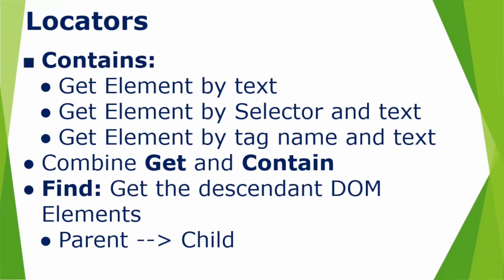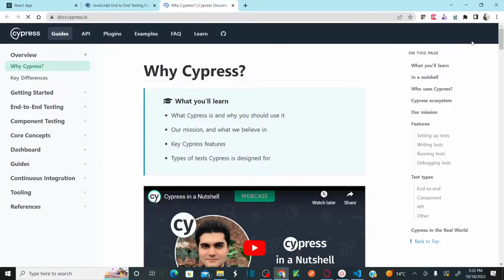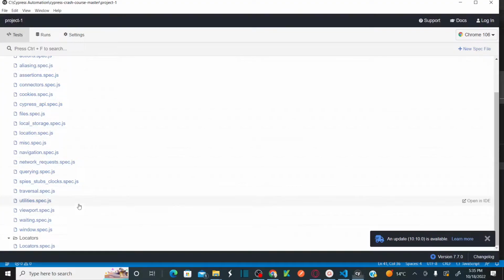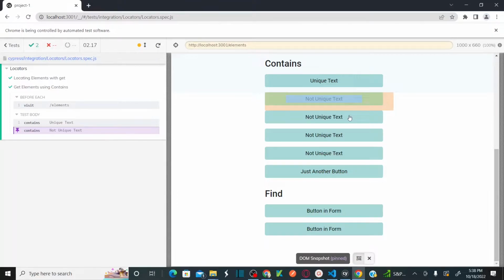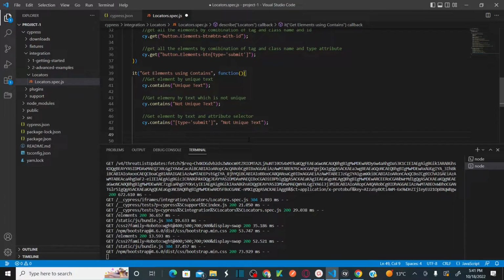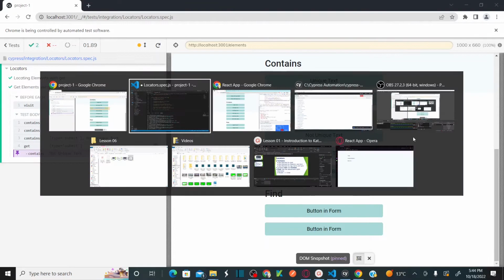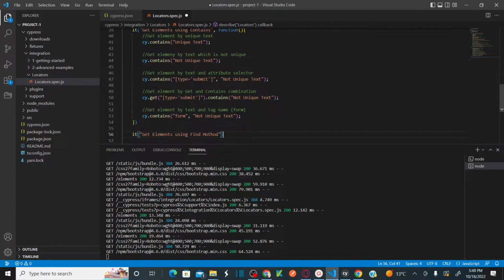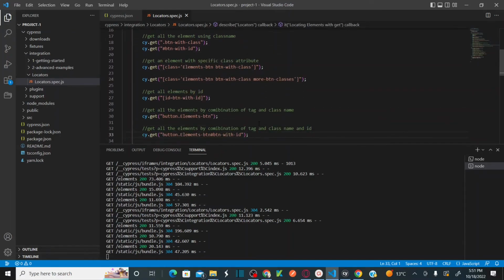Cypress Automation Beginner Tutorial - 06 | Locators| Techniques to Locate Elements| Contains & Find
- Contains Method:
   Get Element by text
   Get Element by Selector and text
   Get Element by tag name and text
   Combine Get and Contain
- Find Method: Get the descendant DOM Elements
            Parent -- Child